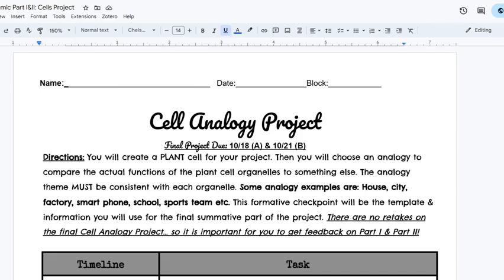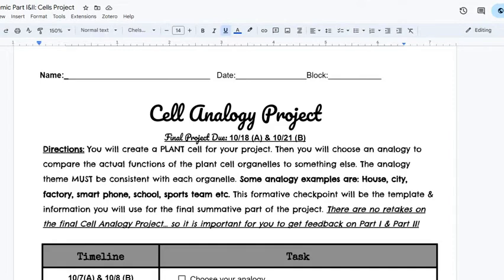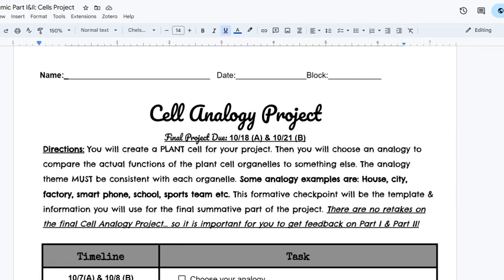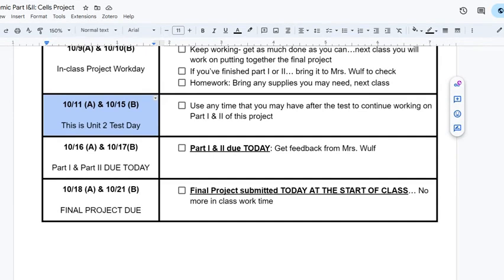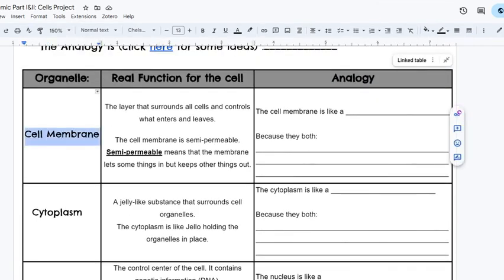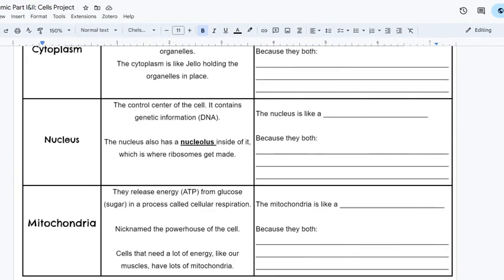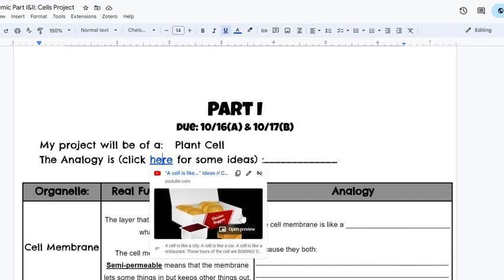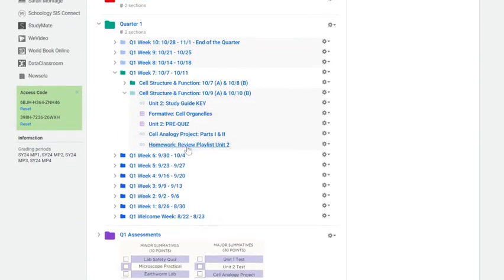Cell Analogy Project Introduction: 10/9/24